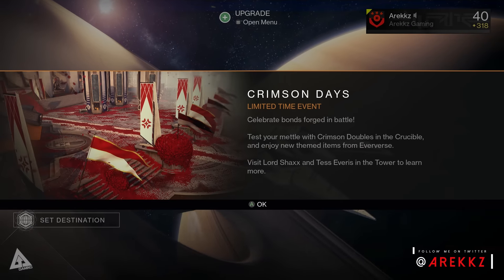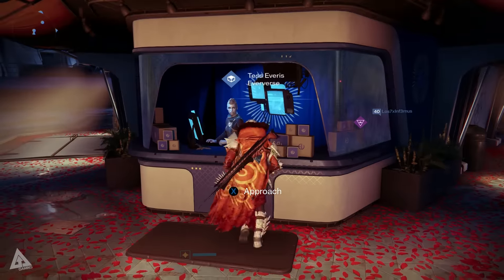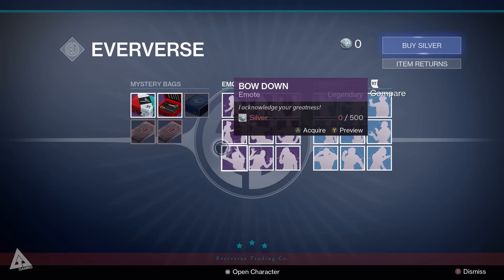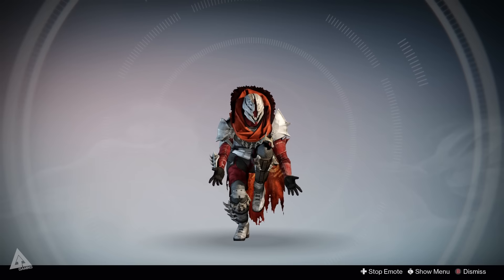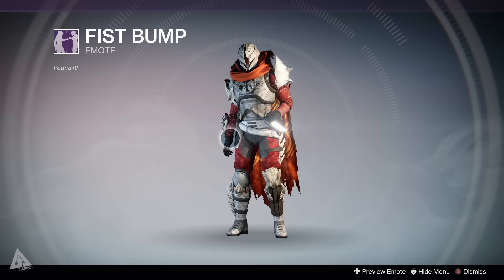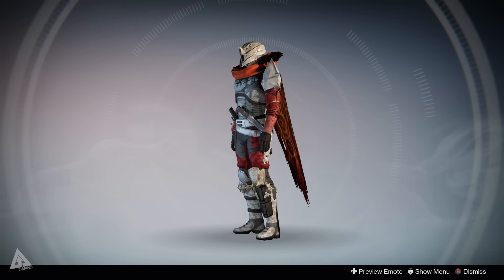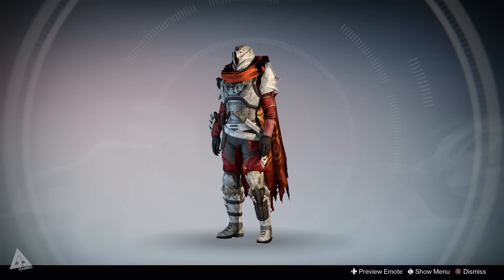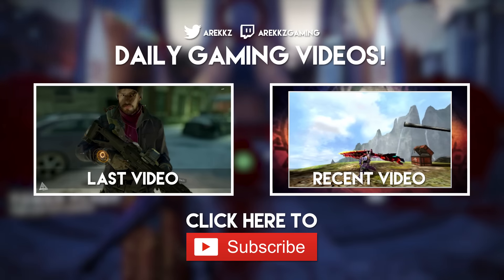Destiny NEW EMOTES - Hotline Bling, Napoleon Dynamite & More!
Check out the new emotes in Destiny The Taken King that came with the Crimson Days event